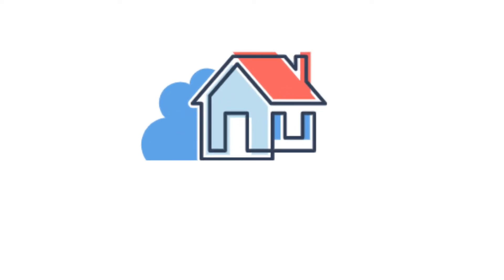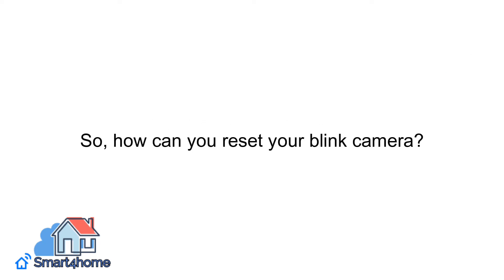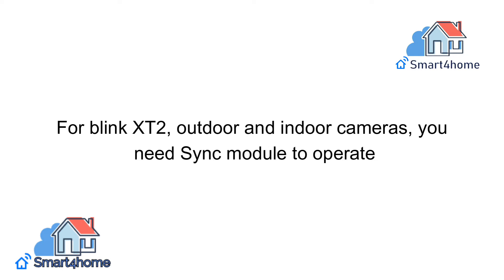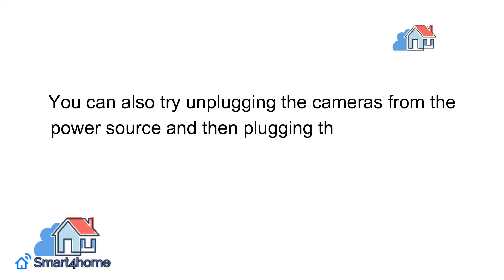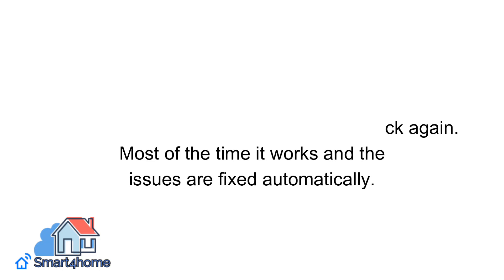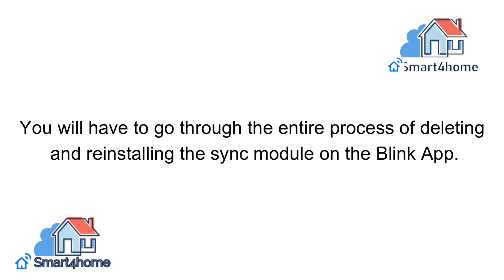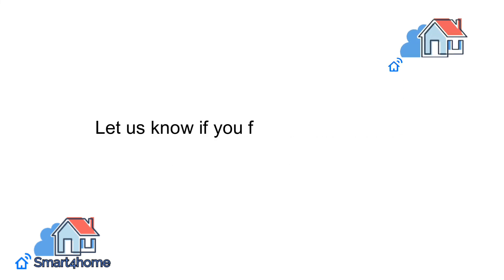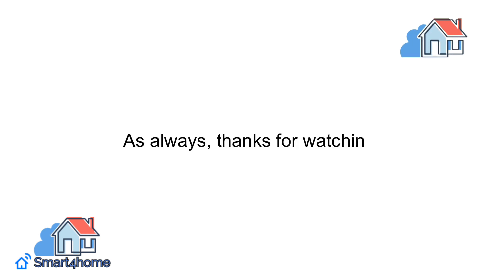Reset Blink XT2, Blink Mini in Minutes[How to reset blink camera XT2, Outdoor and Indoor?]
In this video I am going to share Reset Blink XT2, Blink Mini in Minutes
This way you can know How to reset blink camera XT2, Outdoor and Indoor?
We are going to cover these topic in this video.(@smart4homes )

1.How to reset blink camera XT2, Outdoor and Indoor?
2.How to reset Blink Mini camera?

Importants Tags:
How to reset Blink Mini camera?
how to reset blink mini camera to factory settings
how to reset a blink mini camera
how do you reset a blink mini camera
where is reset button on blink mini camera
where is the reset button on a blink mini camera
how to reset mini blink camera
blink mini camera reset button
how do i reset my blink mini camera
how to reset my blink camera to factory settings
how to reset blink mini camera for new owner
how to factory reset blink mini camera
how to reset my blink mini camera
reset blink mini camera
reset blink camera wifi
how do i reset my blink camera system
how do i reset my blink camera to factory settings
how do i factory reset my blink mini camera
how can i reset my blink camera
reset button on blink mini camera